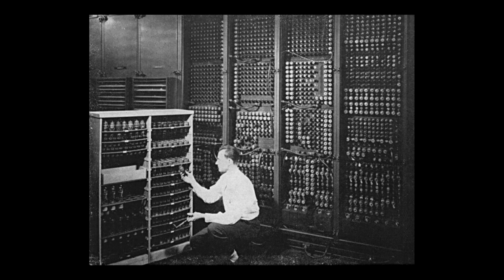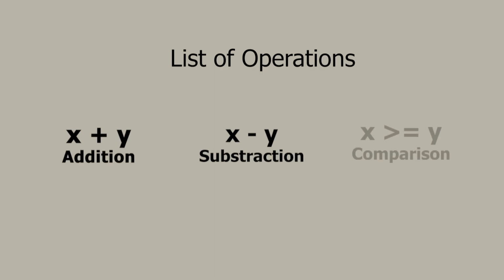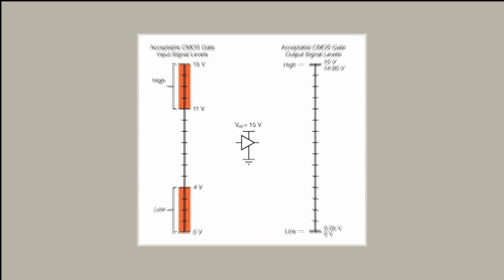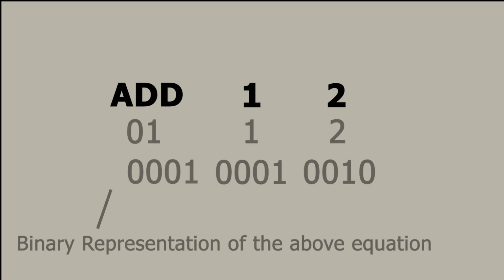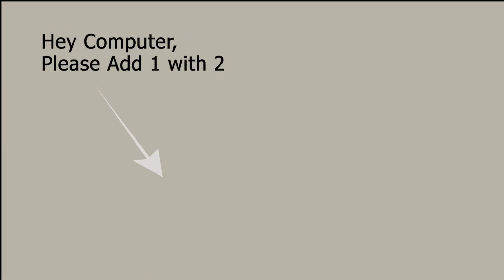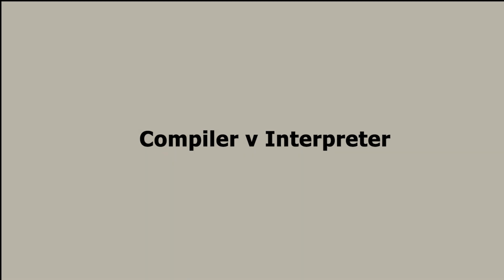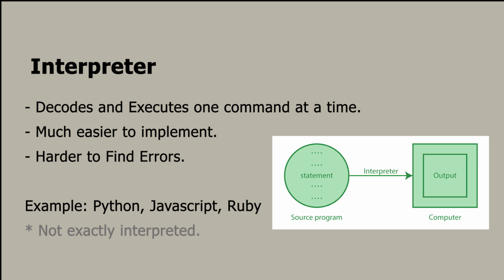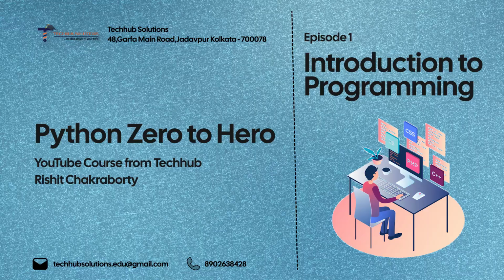Python Zero to Hero | Episode 1 | Introduction to Programming | Python for Beginners (English)1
Python Zero to Hero | Episode 1 | Introduction to Programming | Python Tutorial for Beginners (English)

Welcome to Python Zero to Hero, a complete Python Tutorial for Beginners in English! In Episode 1, you'll learn the Introduction to Programming, understand what programming is, why Python is the best programming language for beginners, and how to start your coding journey from scratch.

Whether you're a student, beginner, job seeker, college learner, or working professional, this Python Programming Course will help you build a strong programming foundation through practical lessons and real-world examples.

📚 In This Lesson:

✅ Python Career Opportunities
✅ Python Course Roadmap
✅ Programming Basics Explained
✅ How to Start Learning Python

🎯 This Course is Perfect For:

✔ Complete Beginners
✔ Students
✔ School & College Learners
✔ Engineering Students
✔ Working Professionals
✔ Anyone Interested in Coding & Software Development

🚀 What You'll Learn in This Python Course:
File Handling
Modules & Packages
Exception Handling
Projects
Interview Preparation
Career Guidance

📍 Training by: Techhub Solutions
48, Garfa Main Road, Jadavpur, Kolkata – 700078